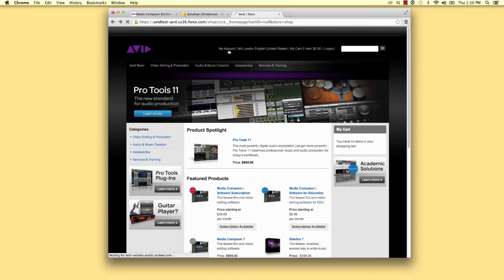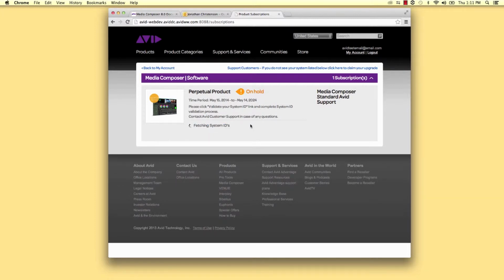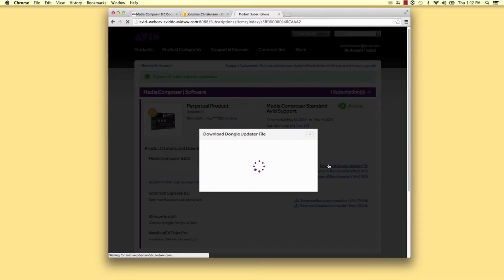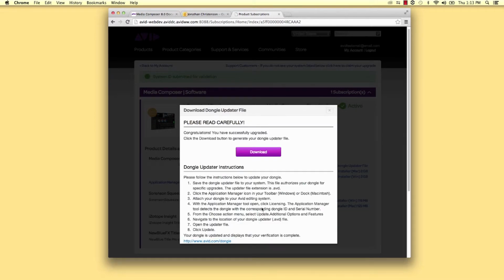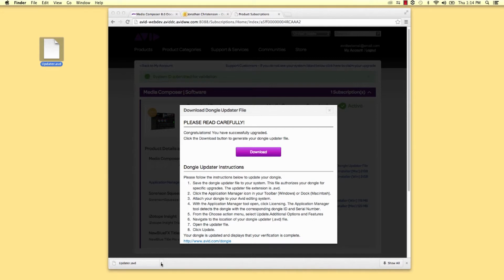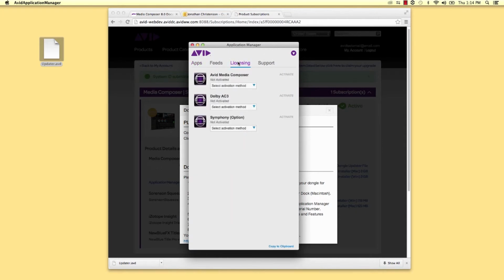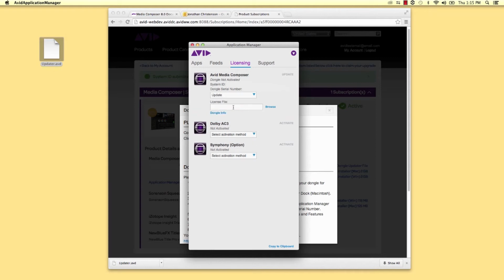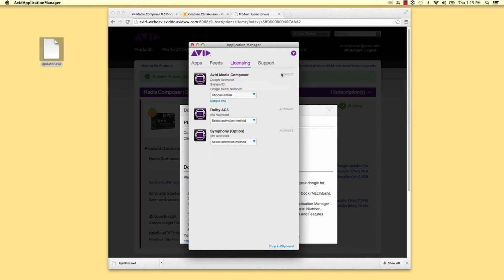How To Upgrade Your Dongle for Media Composer